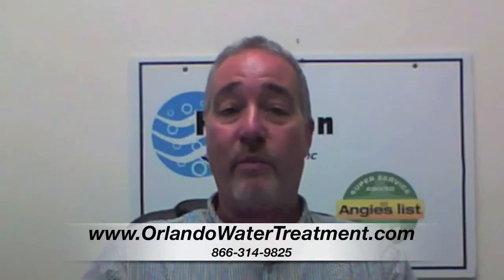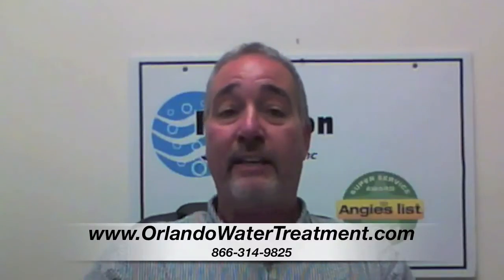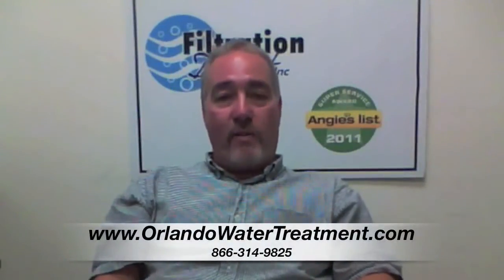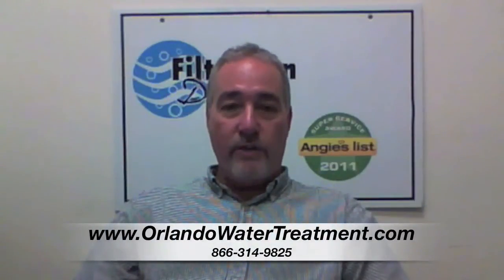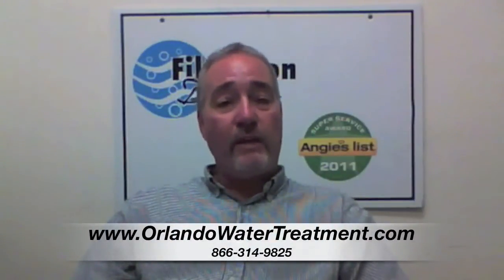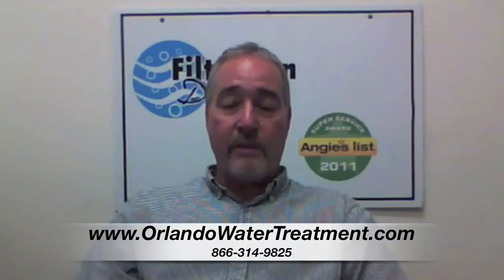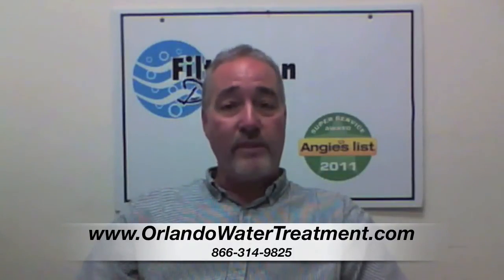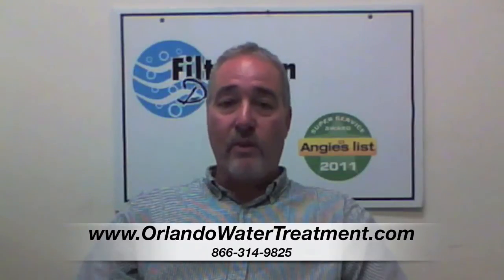Kissimmee Water Filtration